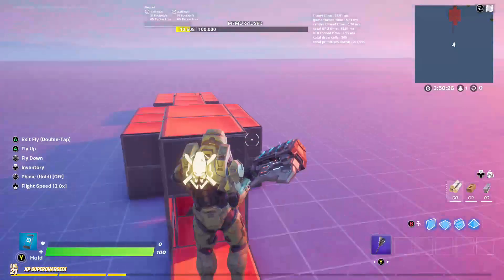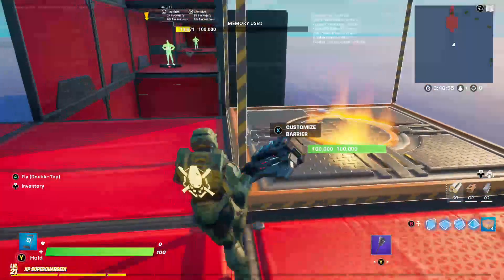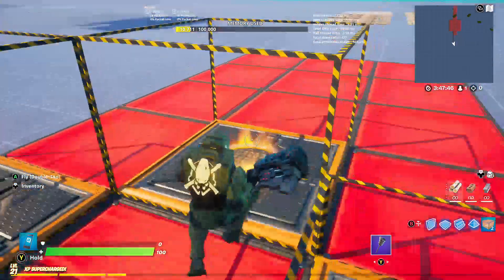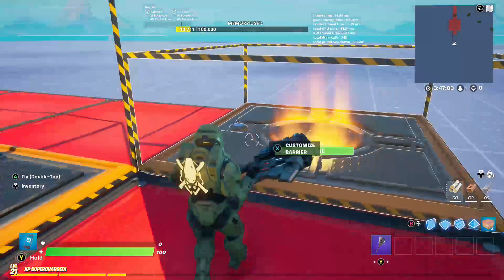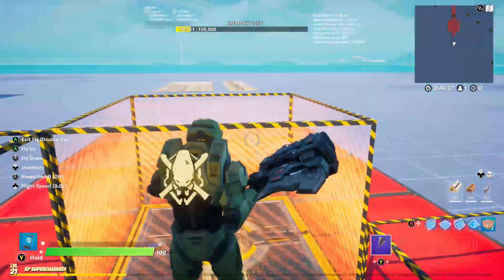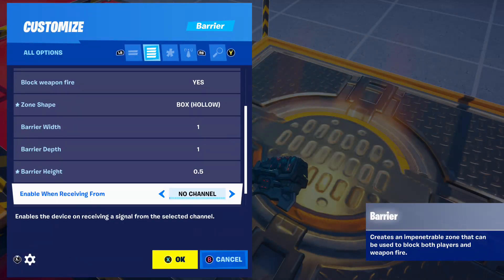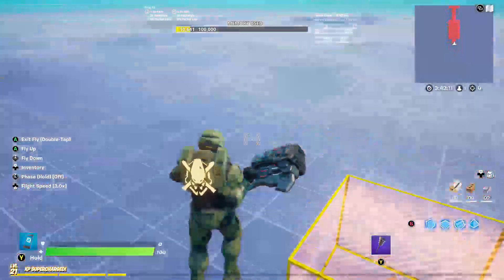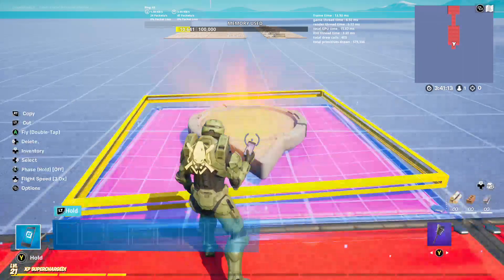#4 a basic guide to the barriers